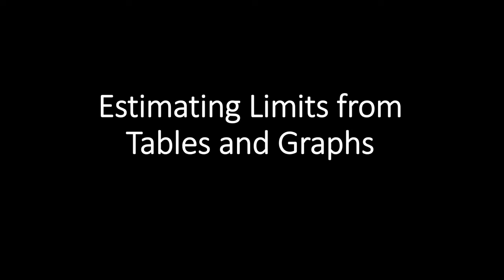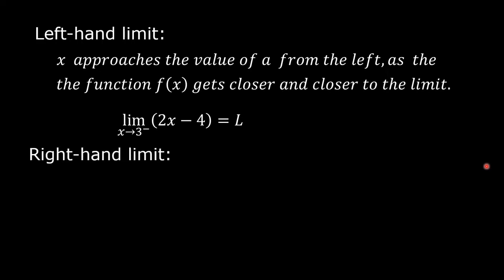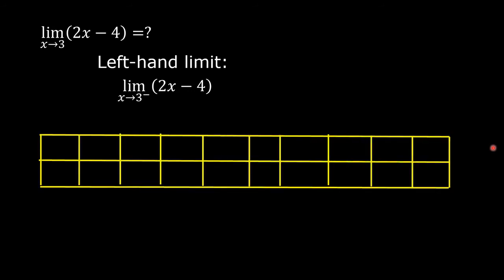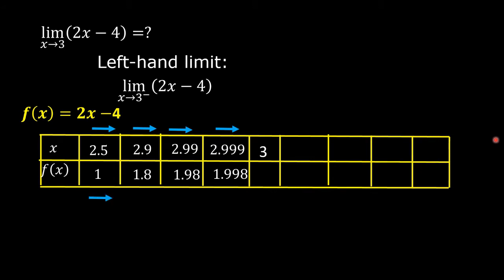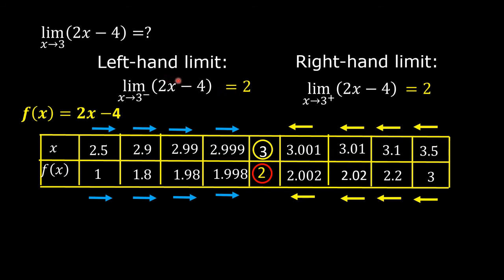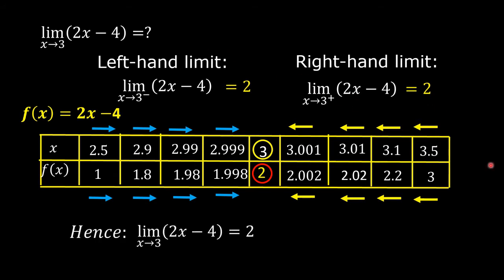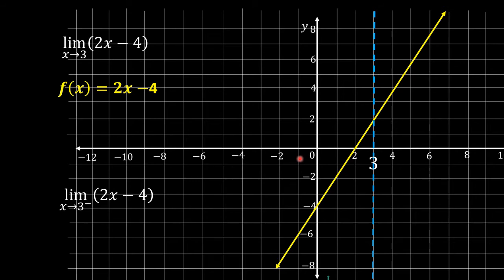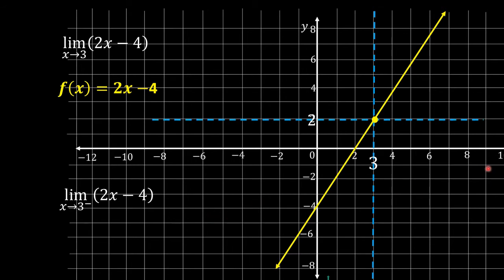Estimating Limits from Tables and Graphs | Calculus | Math Video Central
This video shows how to estimate limits from tables and graphs.